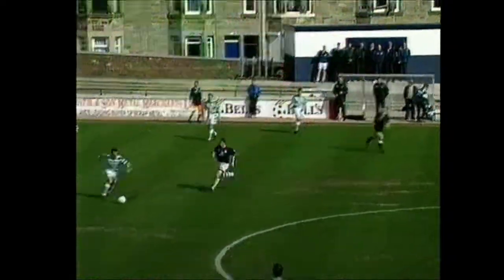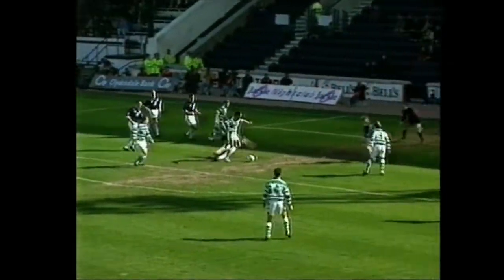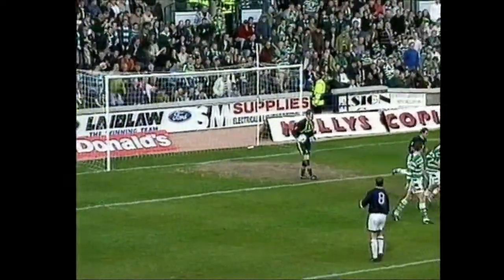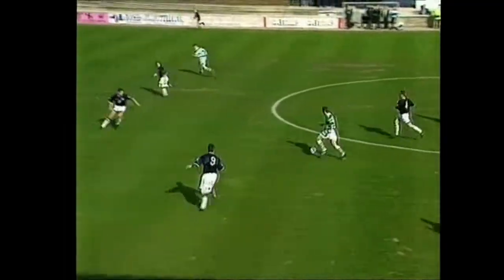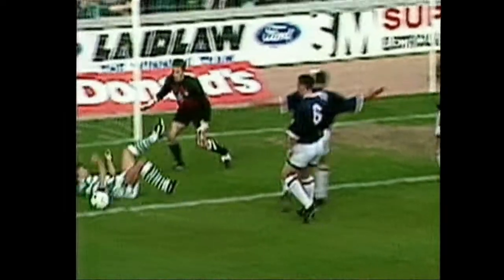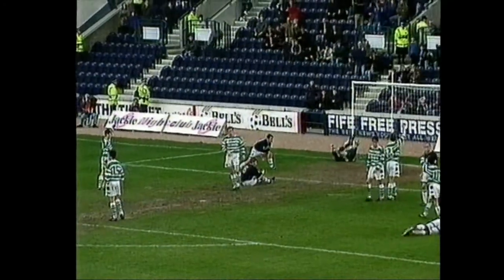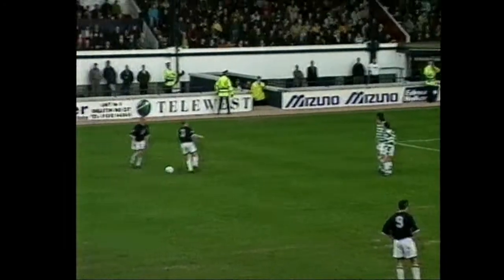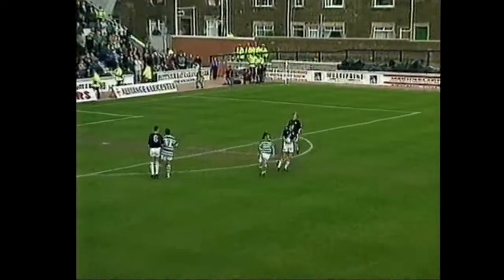Raith Rovers vs Celtic, 5 April 1997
Raith Rovers dealt a blow to Celtic's title hopes after scoring a late equaliser at Stark's Park.